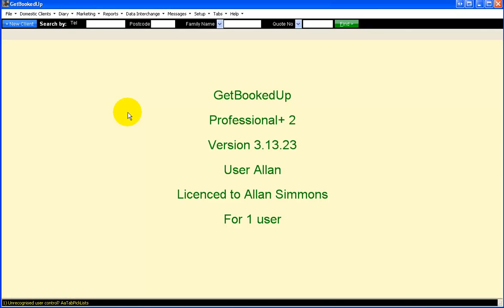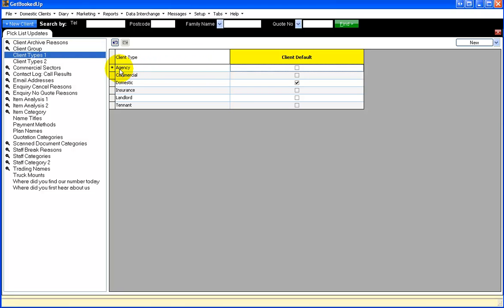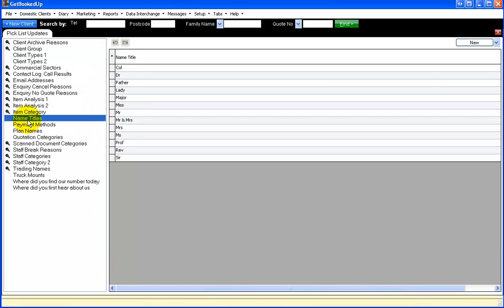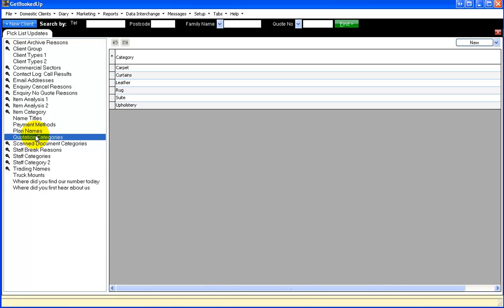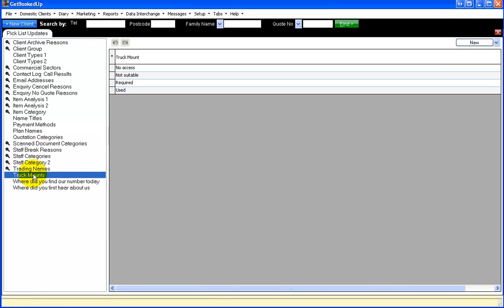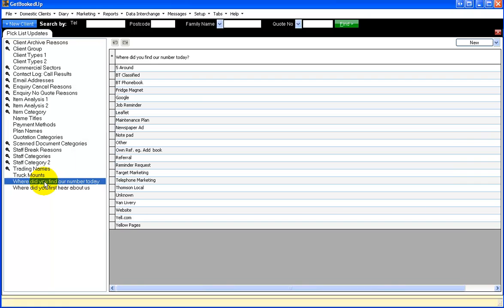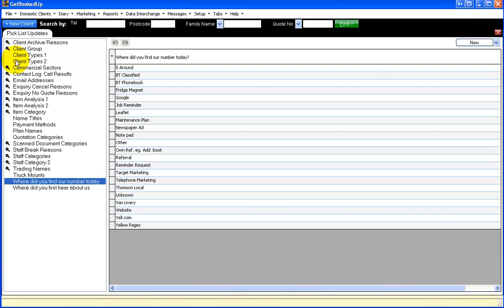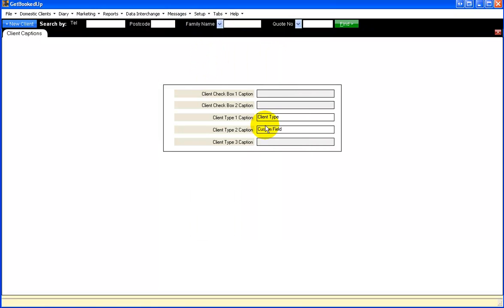Pick Lists Pro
Setting up your Pick lists and client captions in the Professional+ Edition of GetBookedUp software for carpet cleaners and other man and van industries.